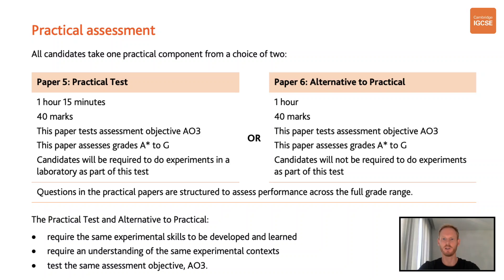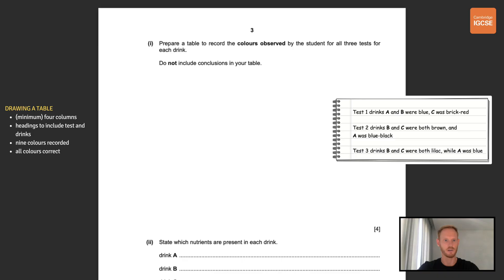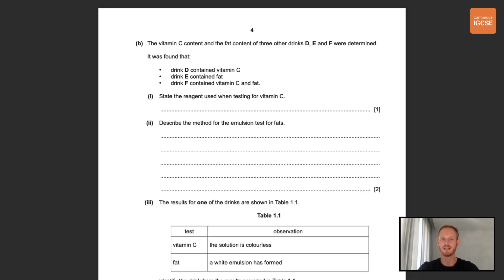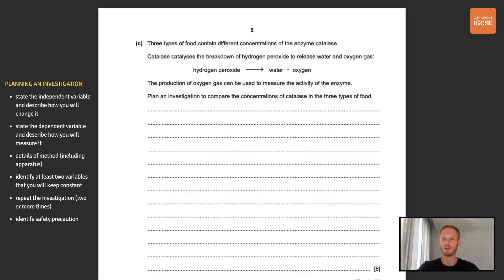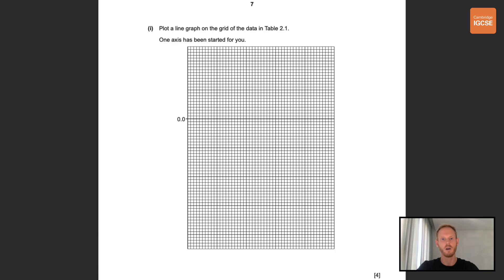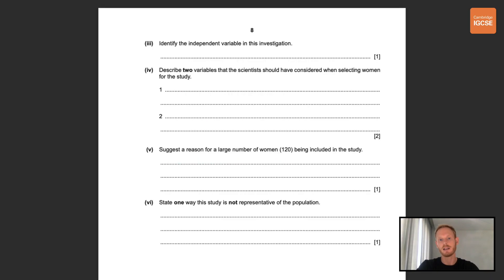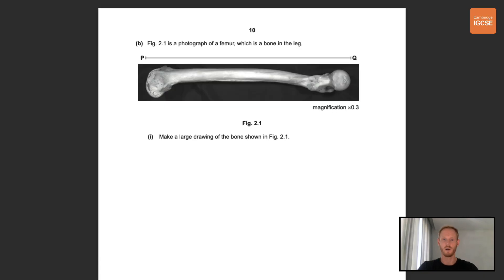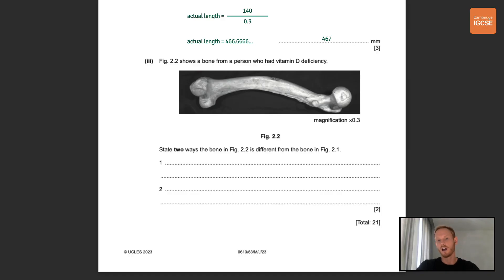IGCSE Biology - How to get an A* in papers 5 and 6 (practical/alternative to practical)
Timestamps:
0:00 intro
0:34 Question 1(a)
3:48 Question 1(b)
5:16 Question 1(c)
7:04 Question 2(a)
11:08 Question 2(b)